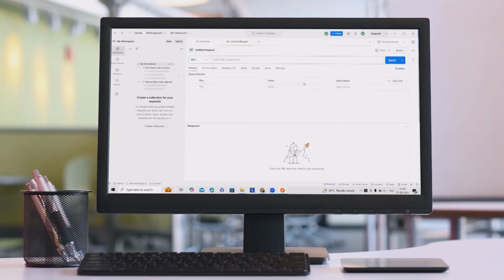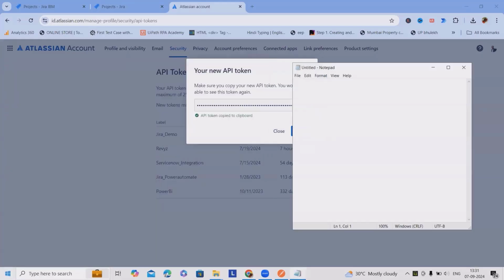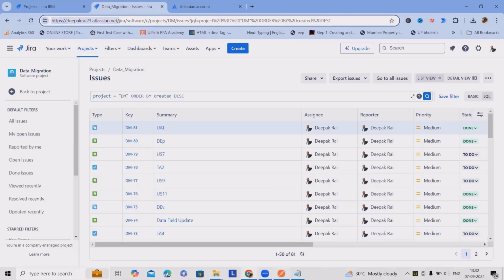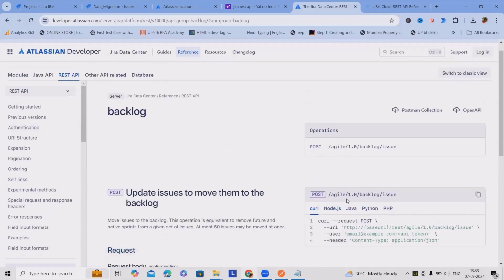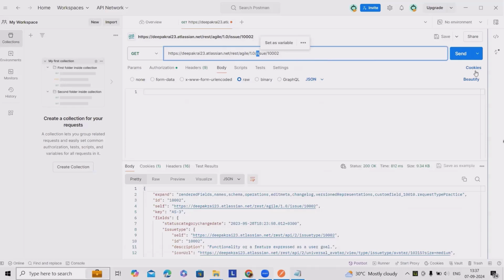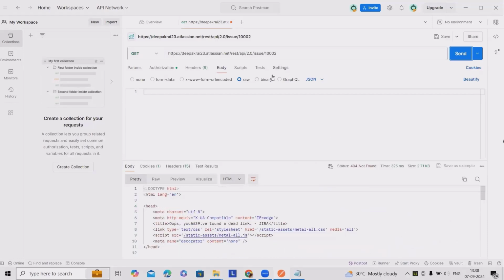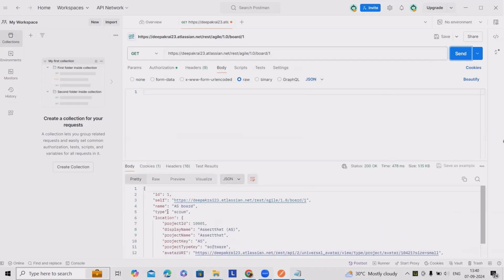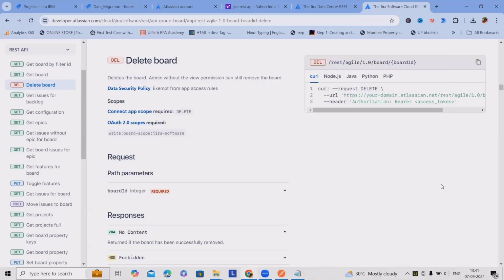Jira REST API 2024: A Complete Guide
Jira REST API 2024: A Complete Guide provides an in-depth exploration of how to interact with Jira programmatically using the latest REST API features. This guide covers everything from basic authentication and request structure to advanced topics like managing projects, issues, and custom fields. It includes practical examples for creating, updating, and deleting Jira issues, automating workflows, and integrating Jira with external applications. Designed for developers and Jira administrators, this guide is essential for anyone looking to enhance their Jira workflows and streamline project management through powerful API integrations.

Chapter:
0:00 Introduction
01:20 Create API Token
02:23 Configure Endpoints, Authentication, and parameter
03:36 Jira REST API documentation
06:15 REST API request
08:12 Request on Jira Board Details